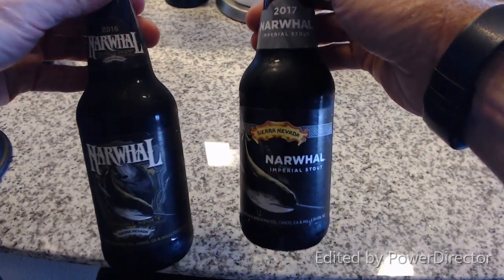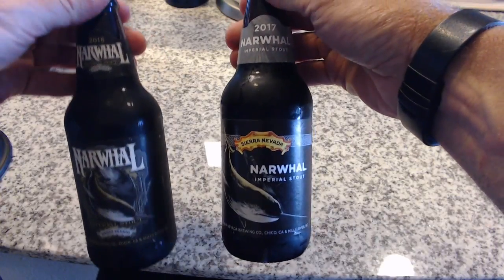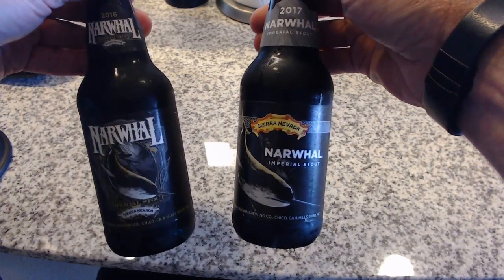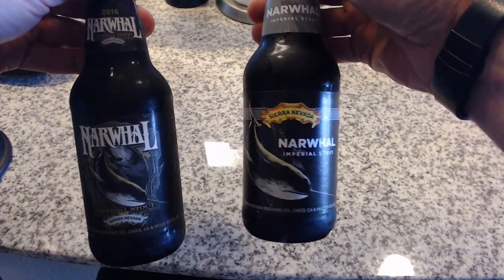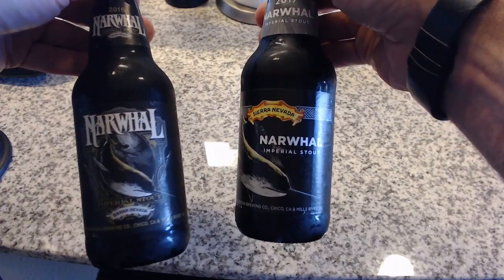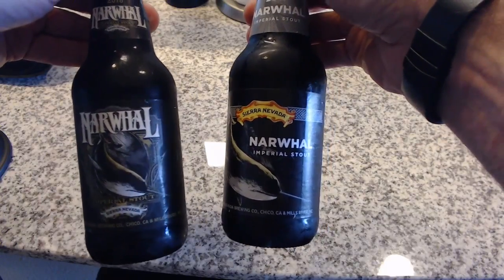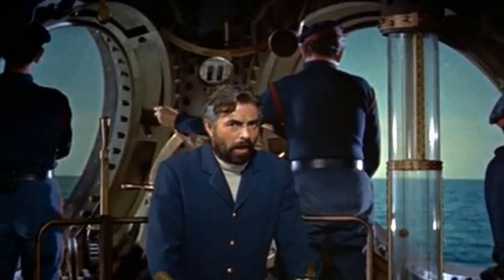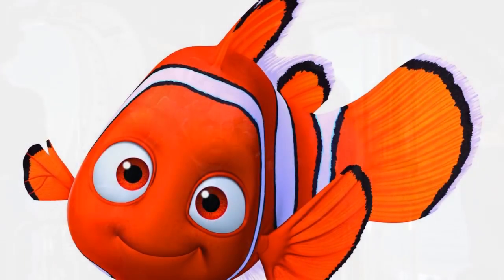Sierra Nevada Narwhal Imperial Stout - 2017 Label Art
A very quick look at the  2017 Narwhal label - don't fix what isn't broken?